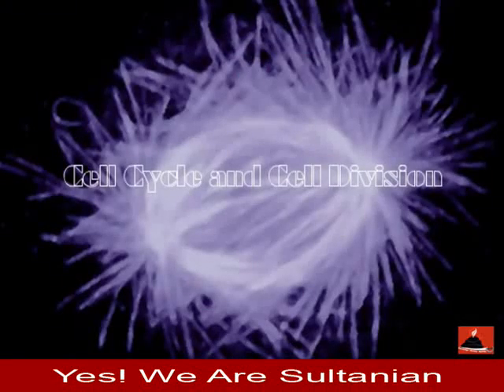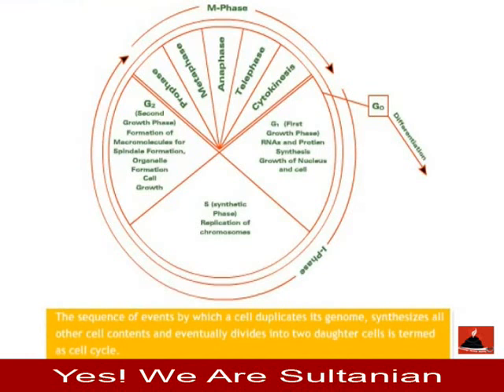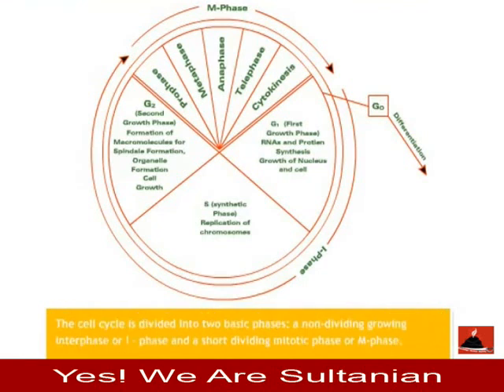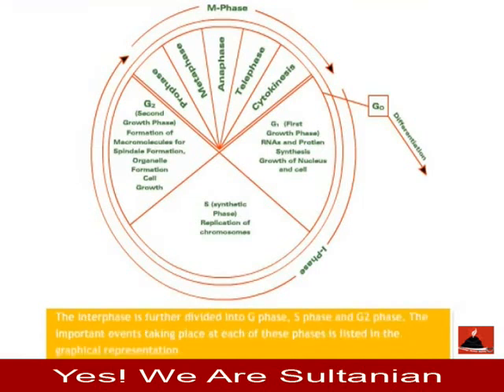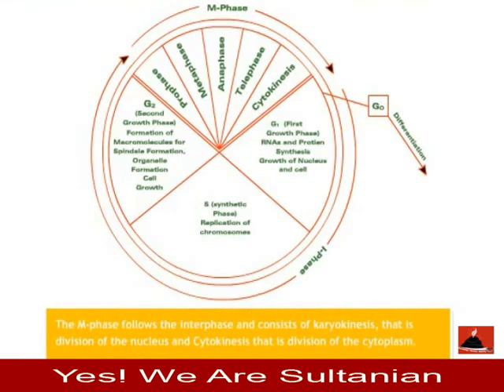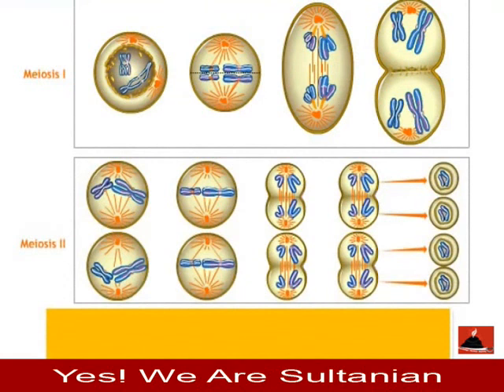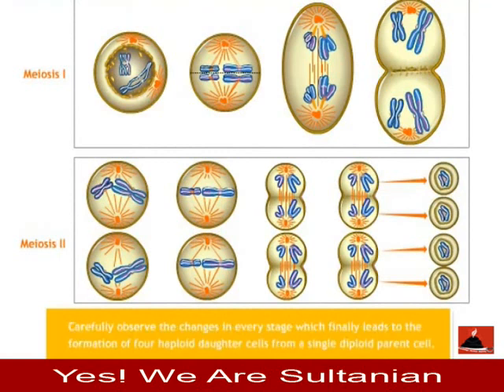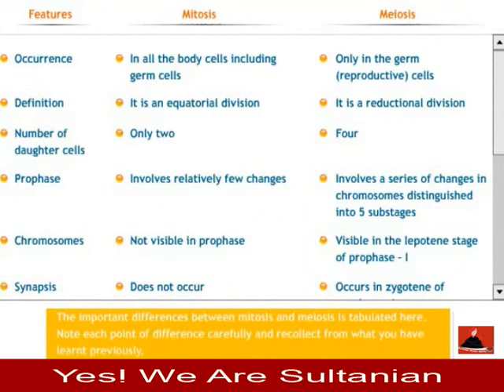5 1 Cell Cycle and Cell Division